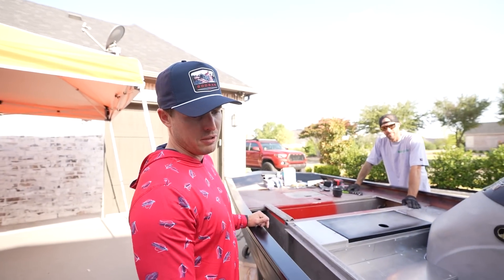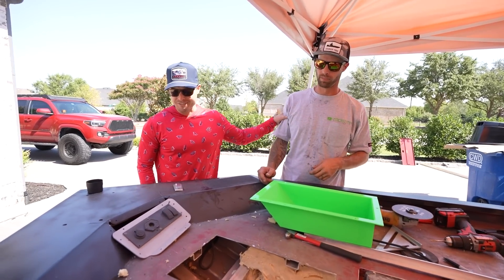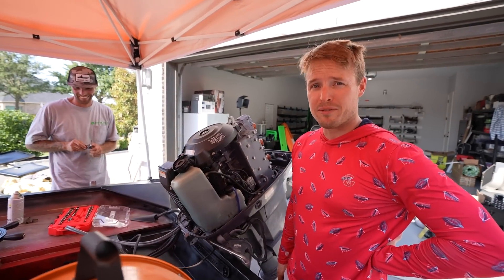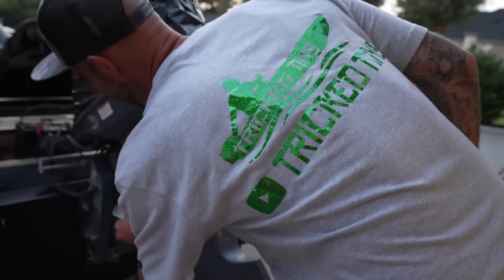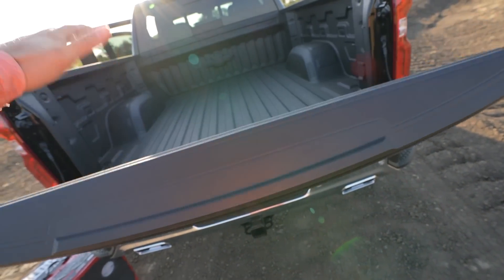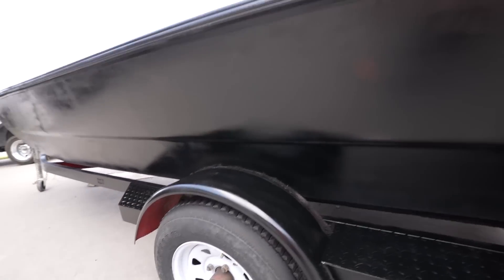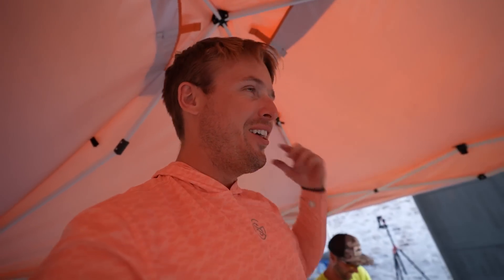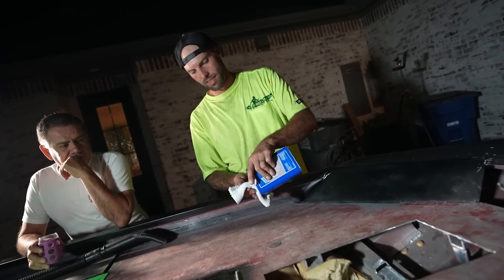He Lied To My Face - Craigslist Boat Restoration Part 2